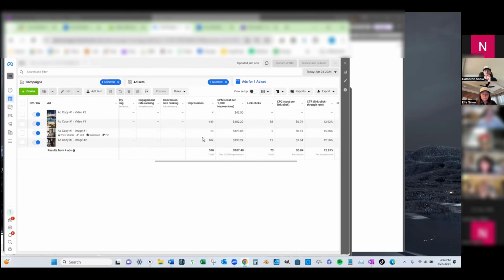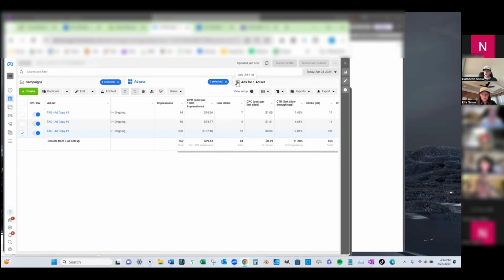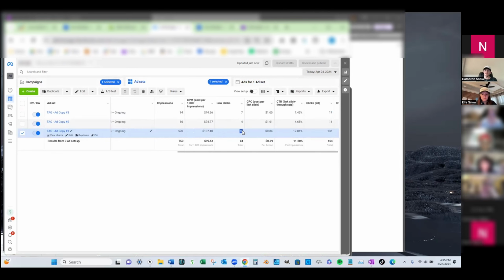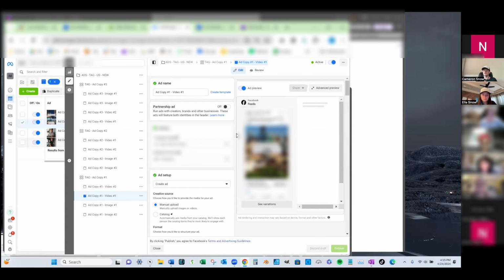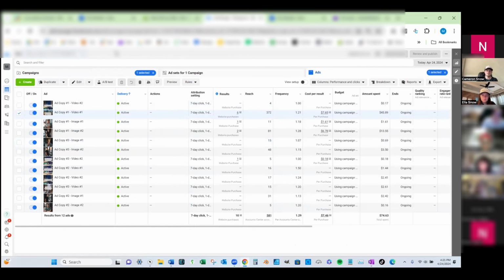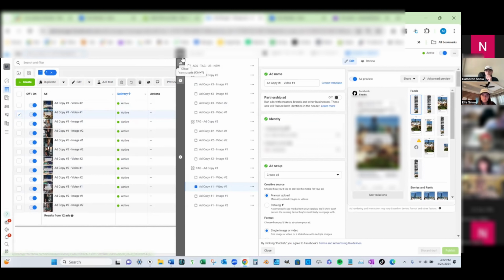Answering ALL Your Questions About AUTHORS DIRECT SALES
This video is a recording of a free group call that we had with some of our authors in the program. A TON of questions are asked and answered in this and there is a ton of value for anyone thinking about making the jump to selling direct or just getting more information on it as a whole. If there are any questions that you may have after seeing this video, be sure to let me know!

Launch your direct sales store today! Use Shopify for $1/mo for your first month!